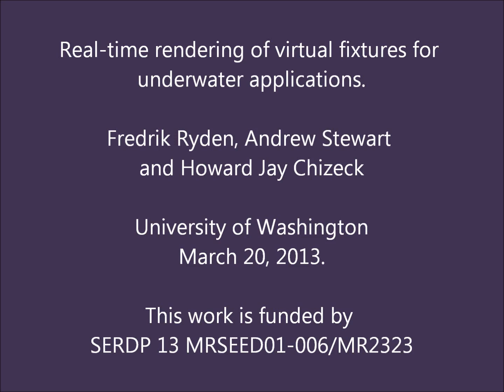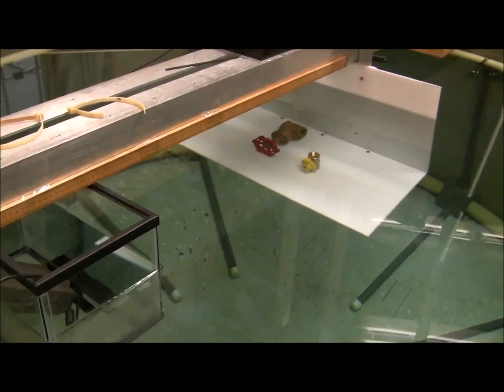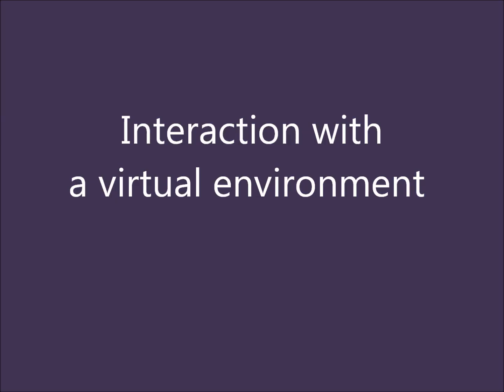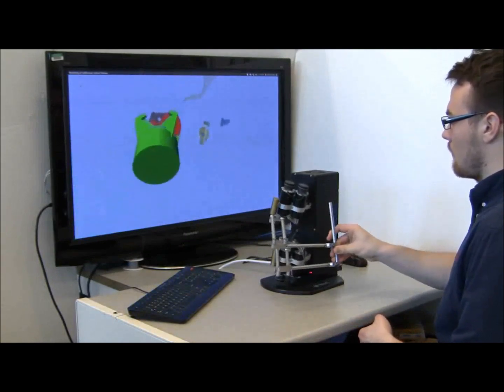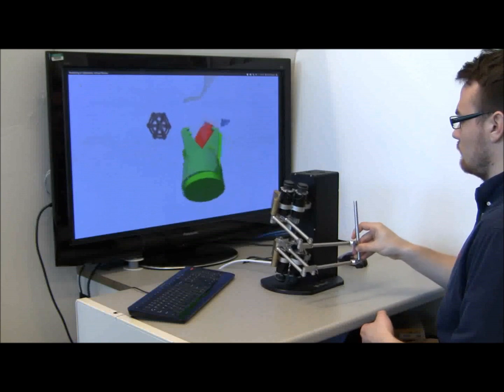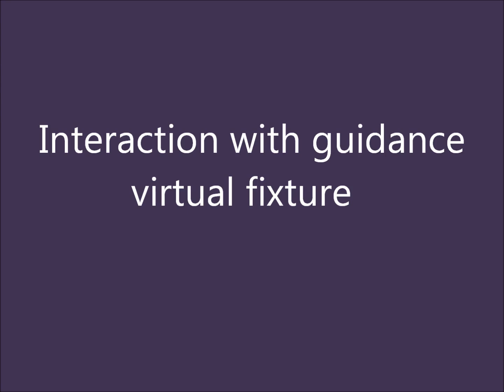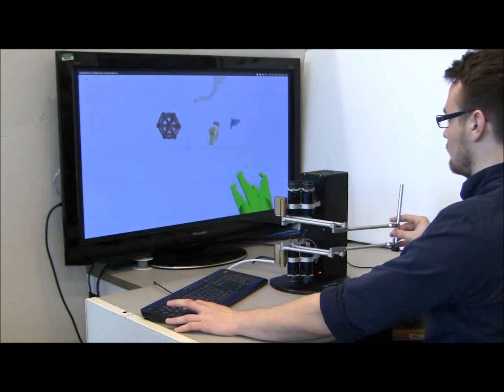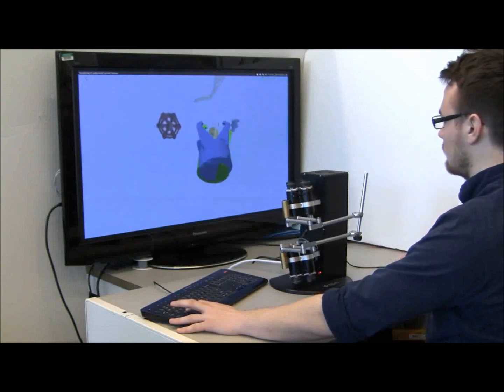Underwater Haptic Rendering with Entact W5D Haptic Device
Underwater Haptic Rendering with Entact W5D Haptic Device at BioRoboticsLab, University of Washington.

Howard Jay Chizeck, Sc.D, Professor, Department of Electrical Engineering
Fredrik Rydén, PhD Candidate at Dept. of Electrical Engineering, University of Washington.